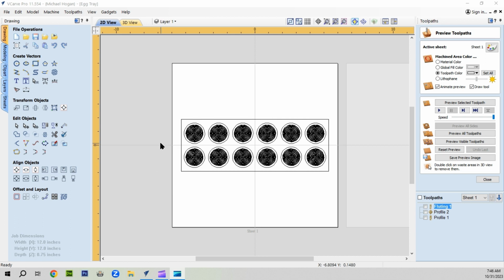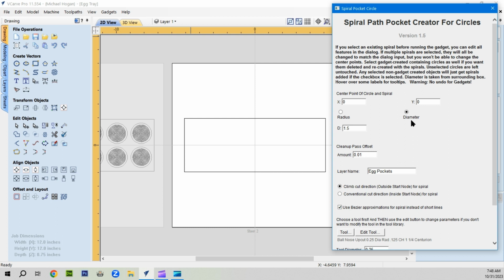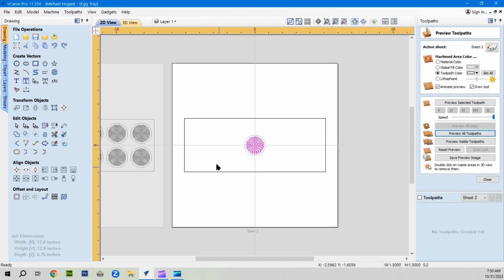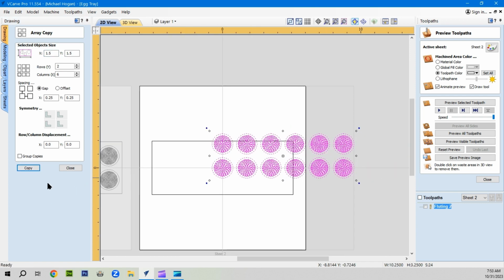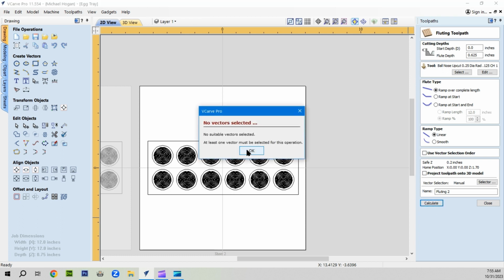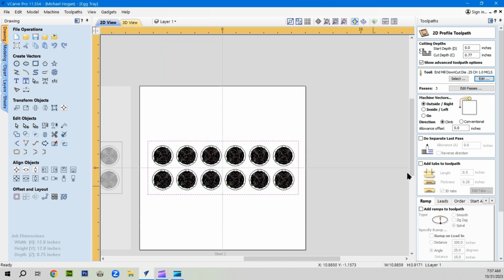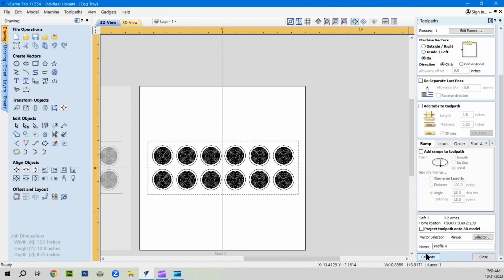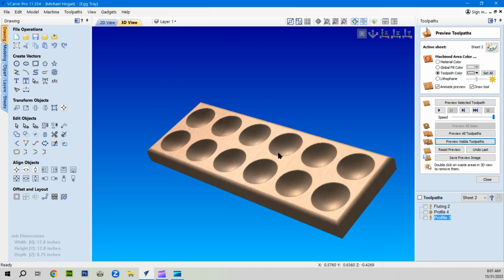Creating an Egg Tray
In this Video Episode I will Show you how to use the  Spiral Pocket Gadget to Create an Egg Tray.